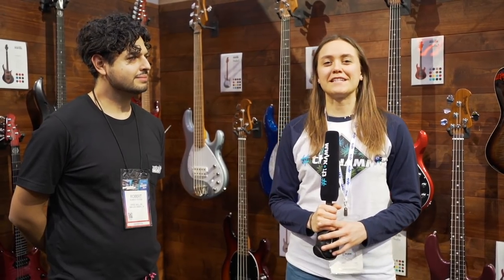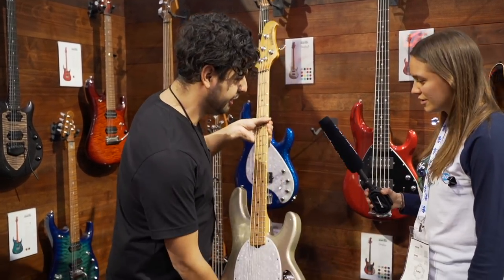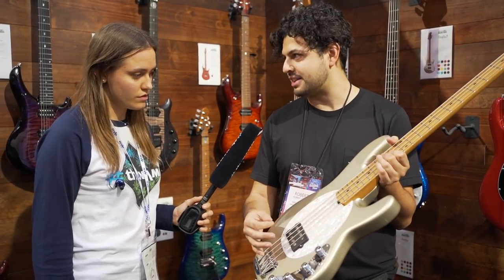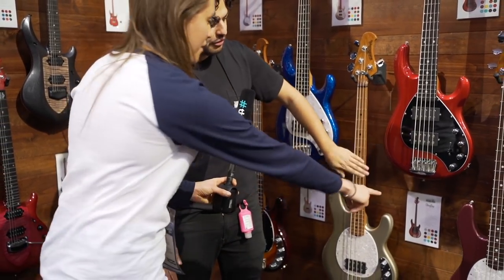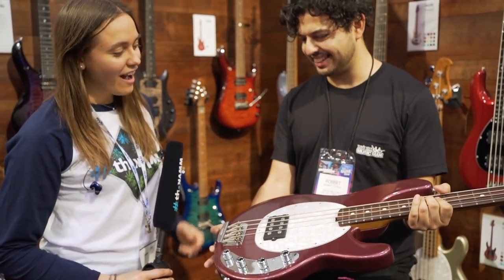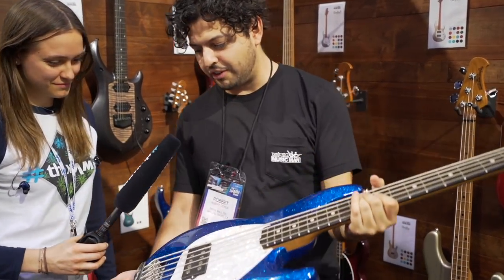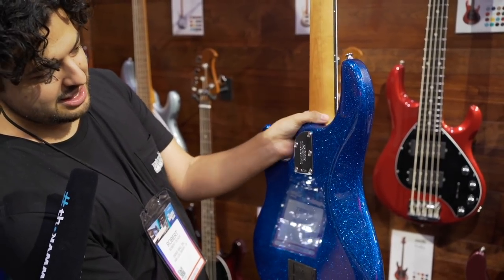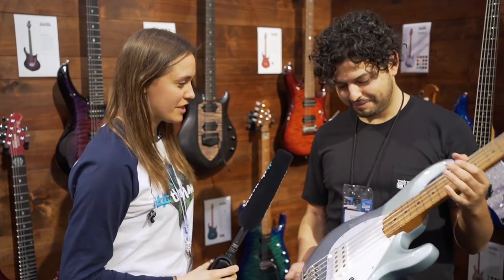Music Man NAMM 2020 | New Stingray Special Basses | Thomann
First introduced in 1976, the StingRay has been revered as one of the most iconic bass guitars in history. The StingRay bass was the first production 4-string bass to have onboard active equalization and remains the flagship of the Ernie Ball Music Man line today. Julia checked them out for you!

Interesting bits and pieces:
0:00: playing
0:05: introduction
0:15: StingRay Special Bass "Ghostwood"
1:42: StingRay Special Bass "Maroon Mist"
1:55: playing
2:13: colours and combinations
2:48: StingRay Special Bass "Tectonic Blue Sparkle"
3:32: StingRay Special Bass "Burnt Amber"
3:40: StingRay-5 Special Bass "Firemist Silver"
3:58: playing and outro